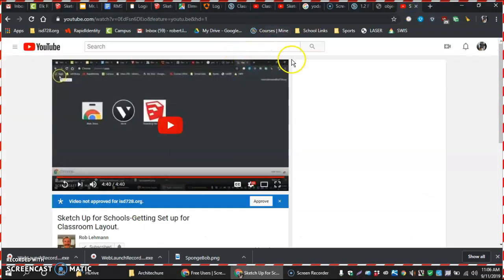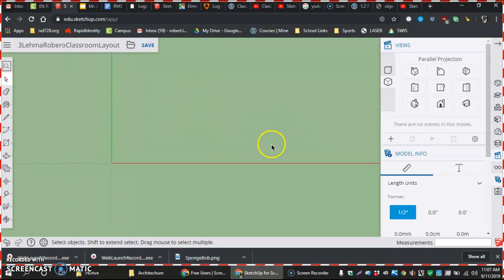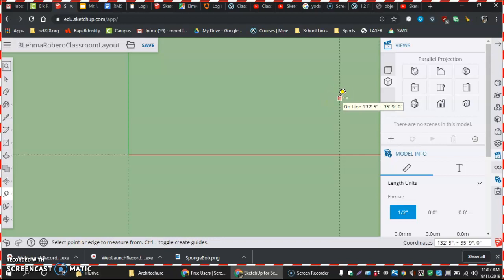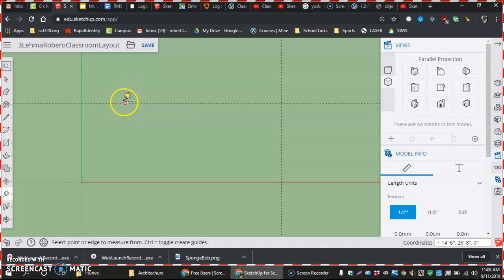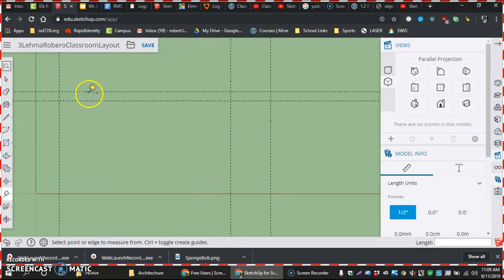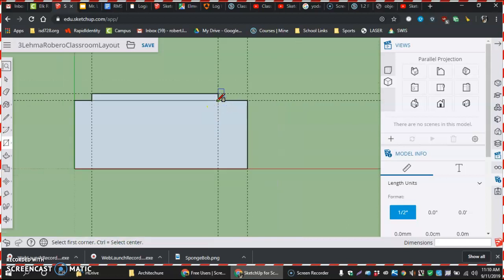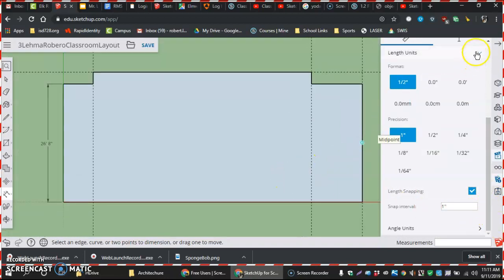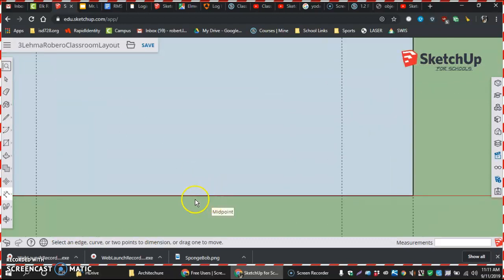Sketch Up for Schools Classroom Layout-Exterior Wall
Creating the Ext. Wall, then dimensioning.